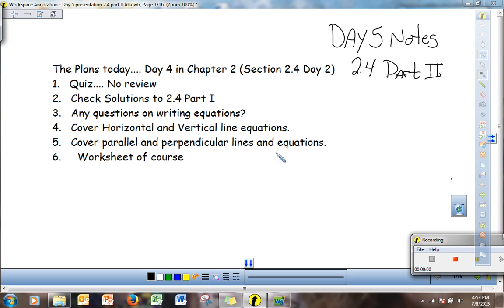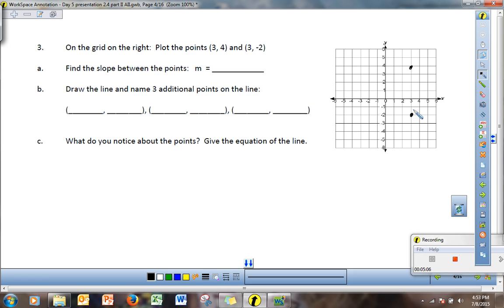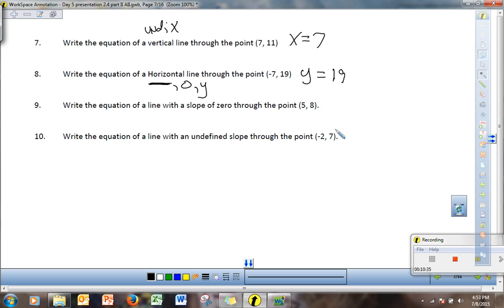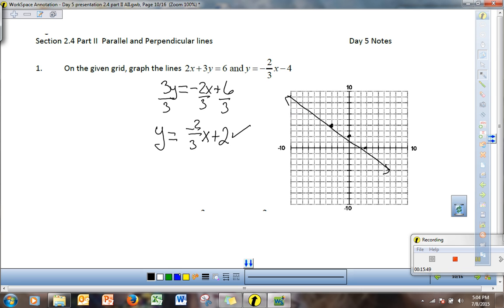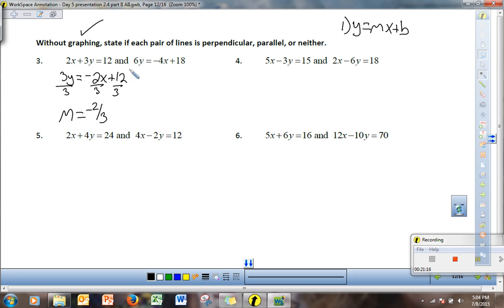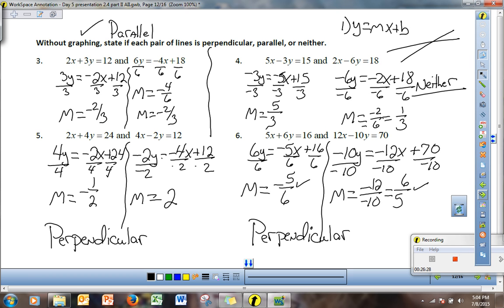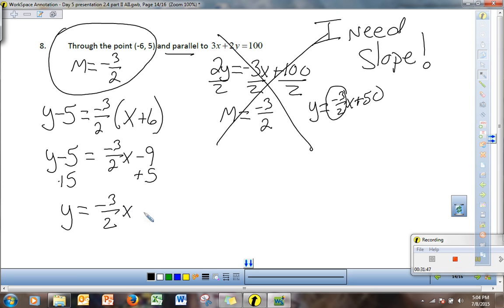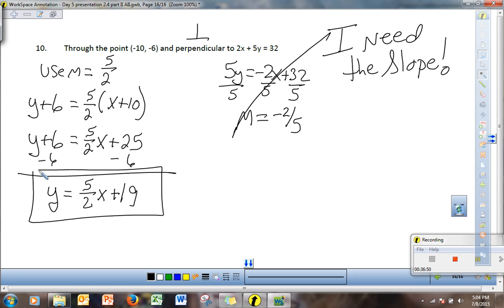Day 5 Section 2.4 B Parallel and Perpendicular